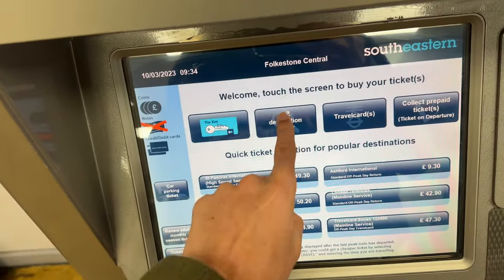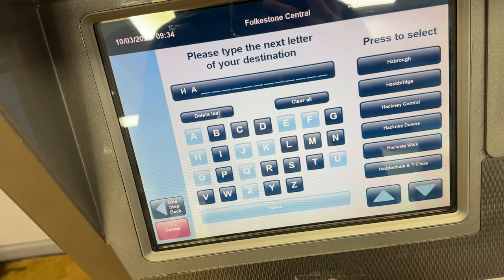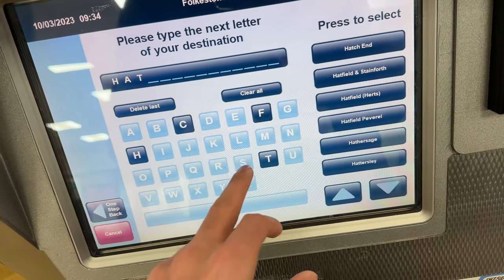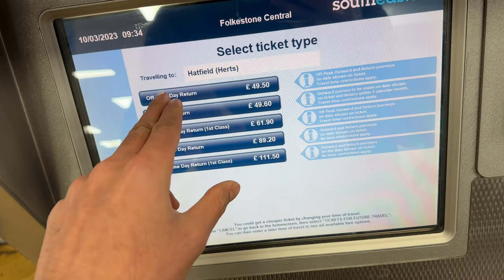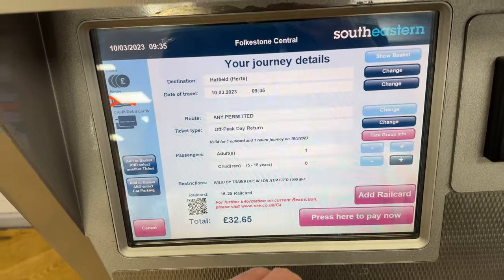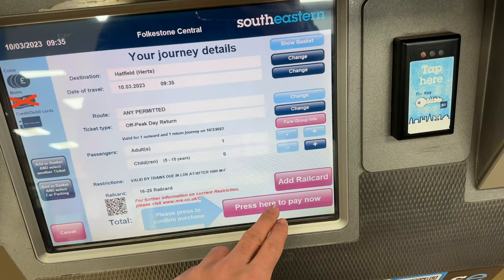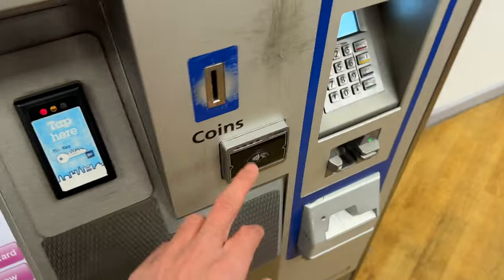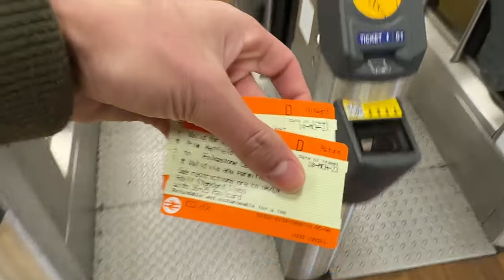My First vlog | University of Hertfordshire | Uk | Student Life 🇬🇧 🇬🇧